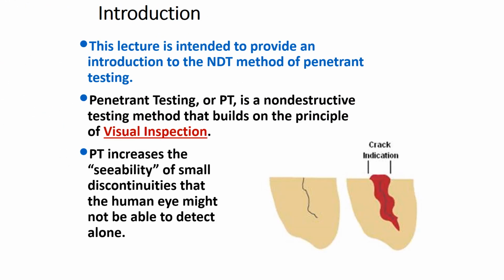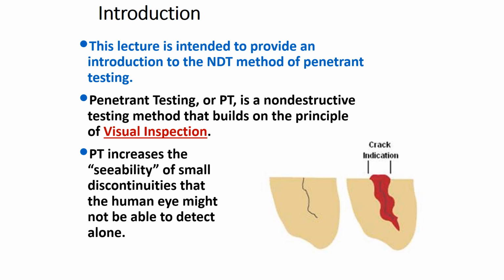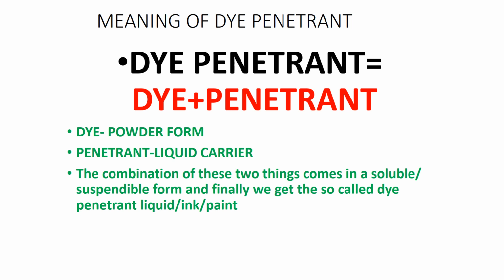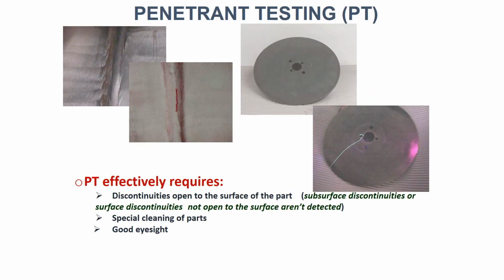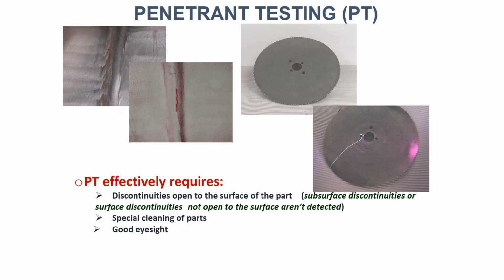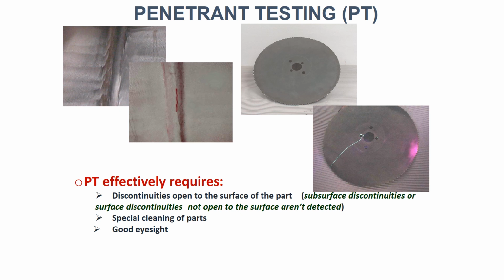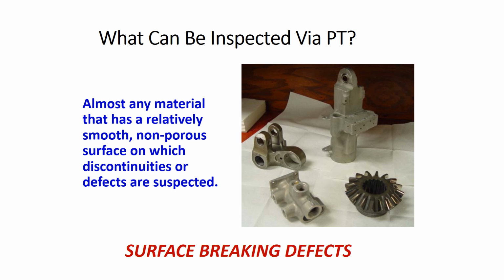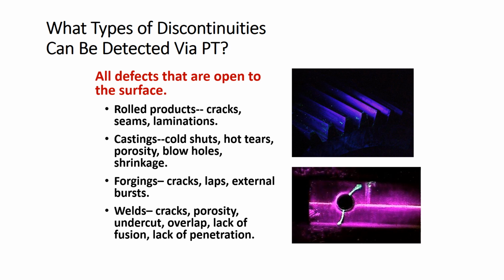ALL ABOUT NDT FUNDAMAENTALS- PENETRANT TESTING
DETAILS OF PENETRANT TESTING